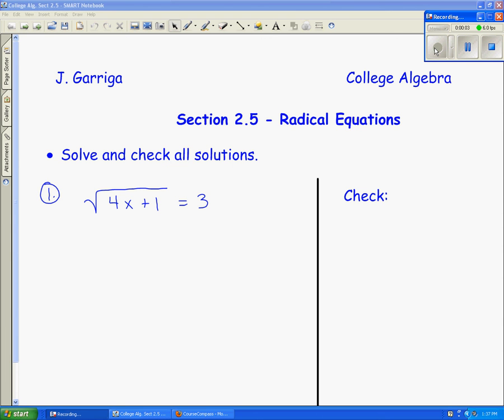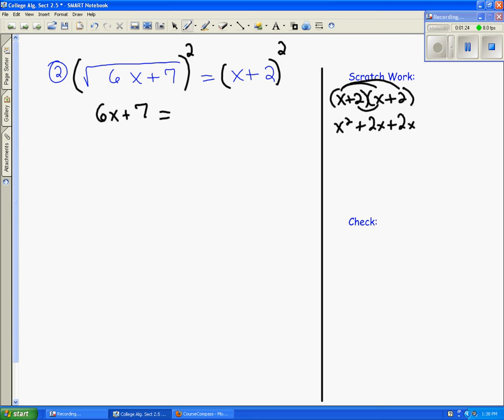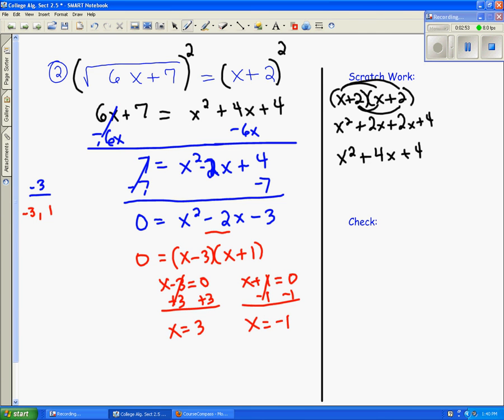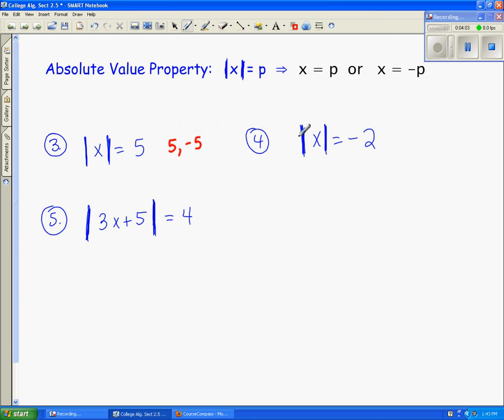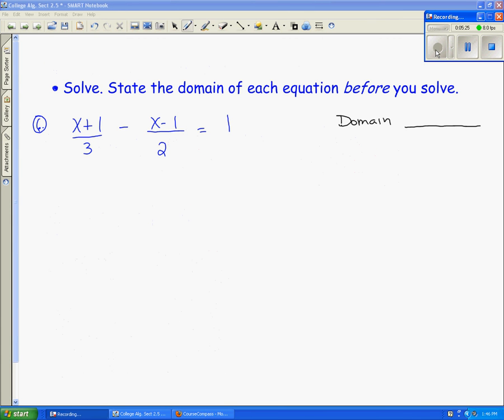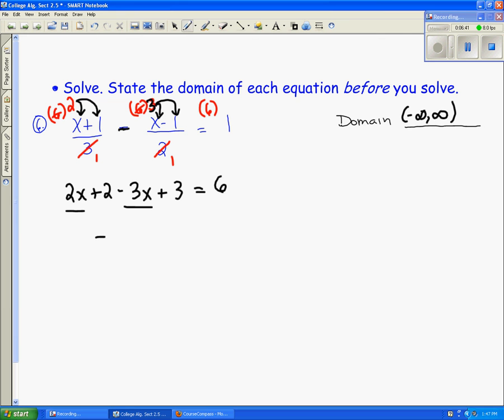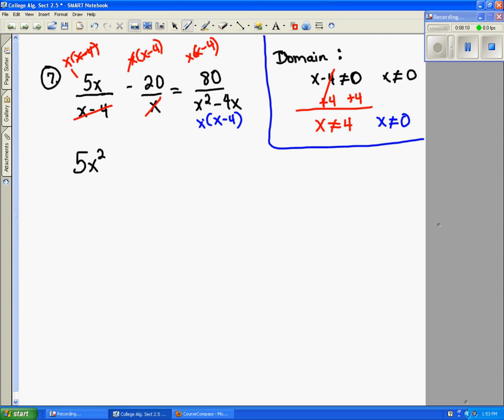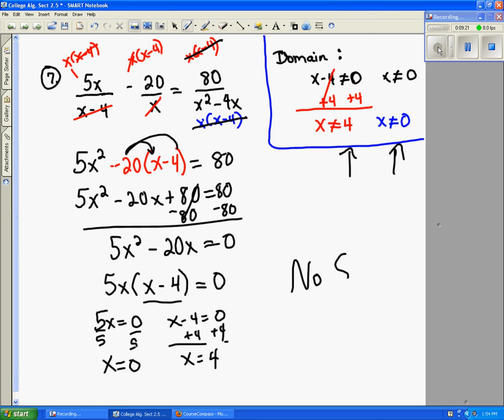College Alg. Section 2.5.avi